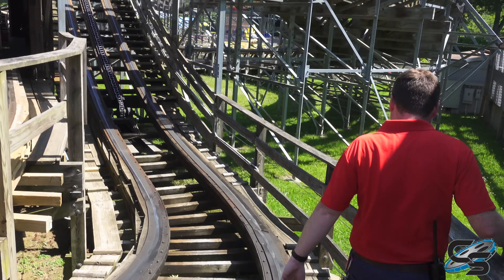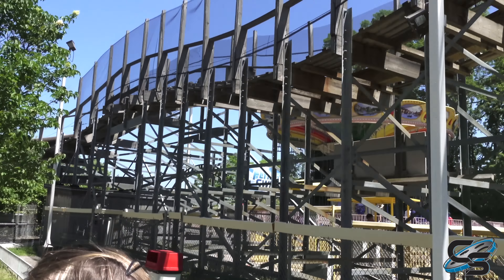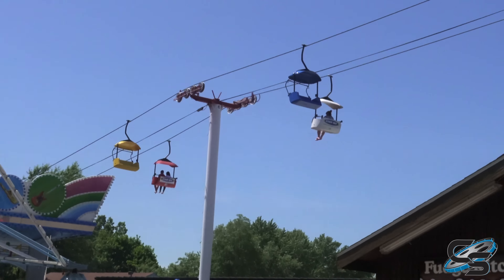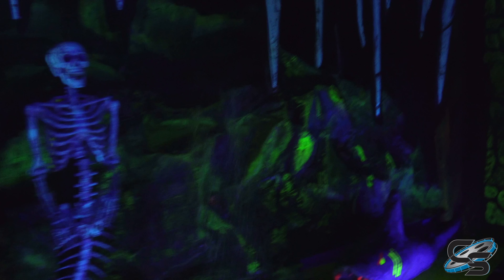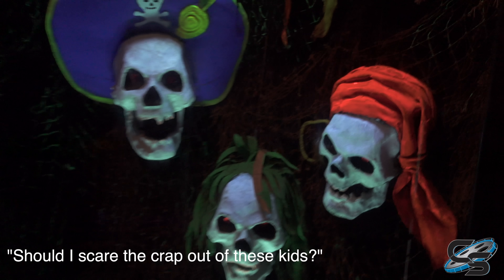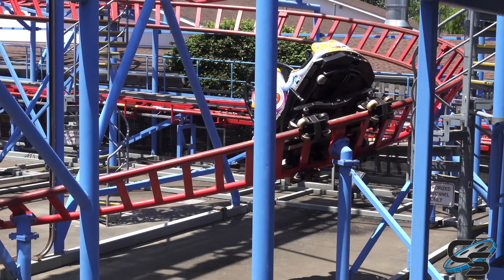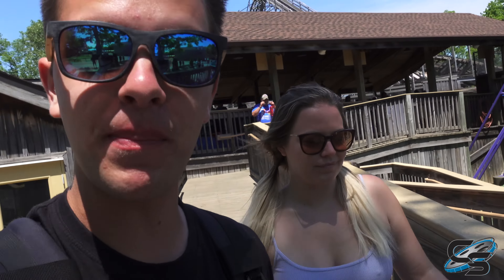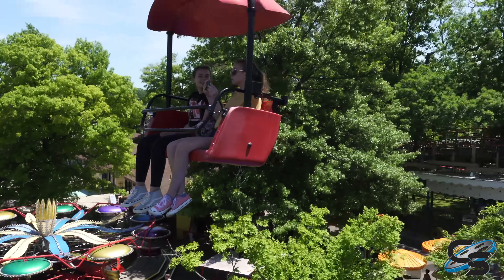We Climbed to the Top of Ravine Flyer II! Waldameer June 2022 Vlog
The kind folks at Waldameer invited us out on a morning lift walk on their awesome wooden roller coaster, Ravine Flyer II! The views were incredible! We also had the chance to check out some of their other noteworthy attractions, including a wacky shack, pirate walkthrough, skyride, and more!

MY GEAR:
Sony a6500
35mm Lens
18-105mm lens
18-135mm lens
70-350mm lens
Sony ZV-1
Zoom H1n
MOZA AirCross Gimbal
AT2020

Production, Filming, & Editing: Sarah Anderson
Logo: Kristopher Werner
Intro: Casey Rentmeester